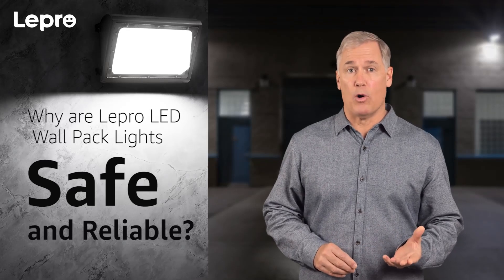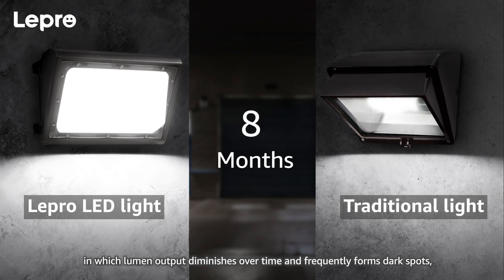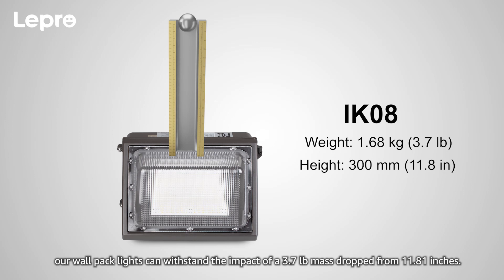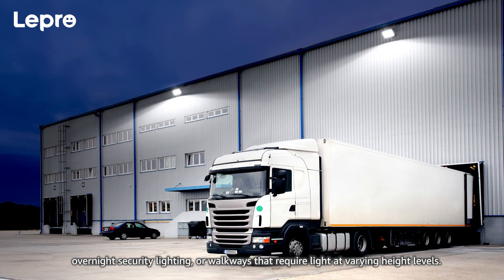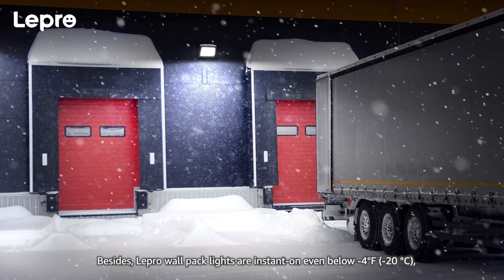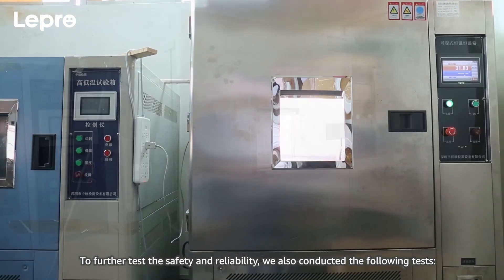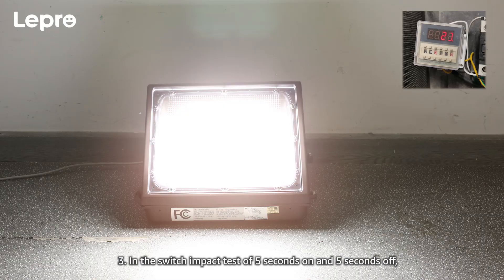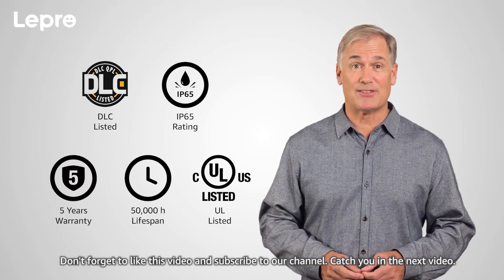Why are Lepro LED Wall Pack Lights Safe and Reliable?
Safety and reliability are what Lepro has been insisting on.
This video tells you the technology details behind Lepro LED Wall Pack Lights.
Welcome to visit lepro.com to get what you need.